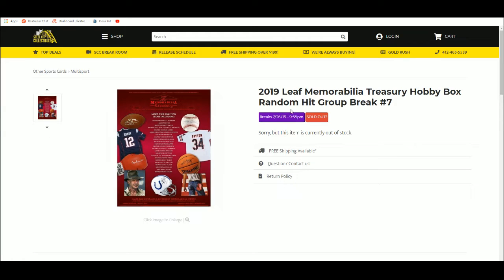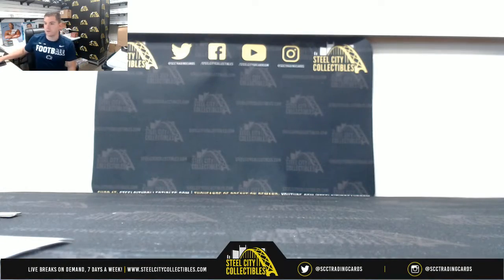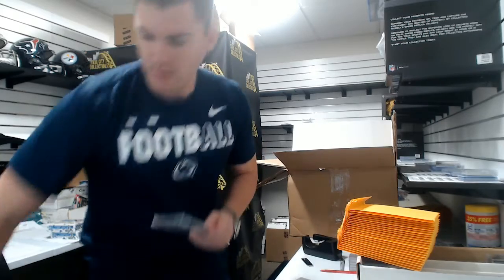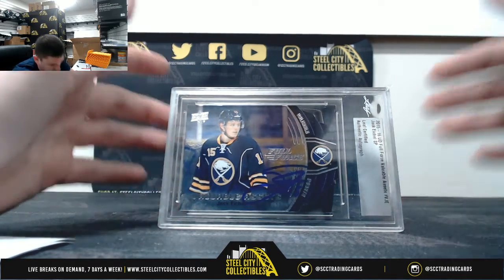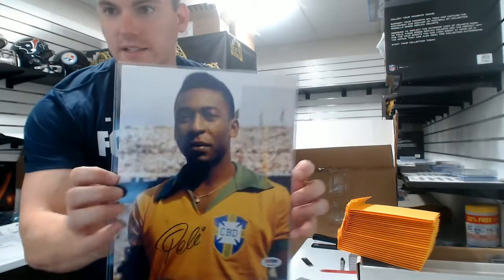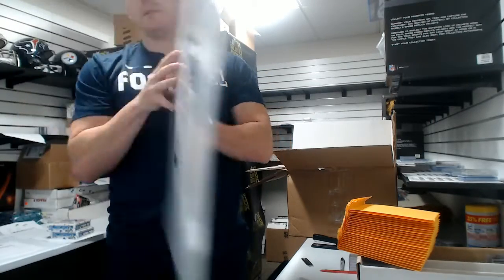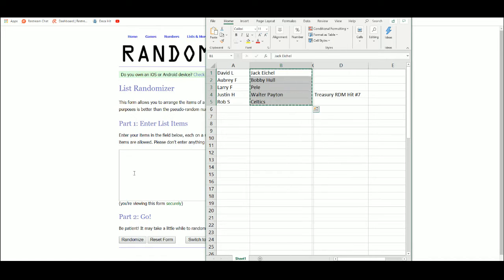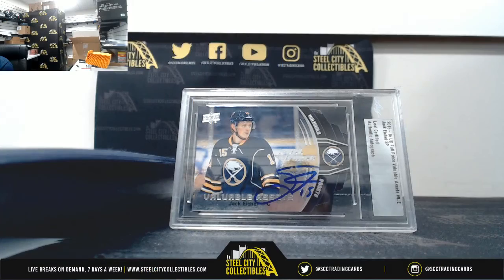2019 Leaf Memorabilia Treasury Hobby Box Random Hit Group Break #7